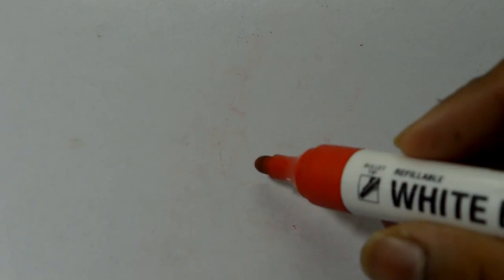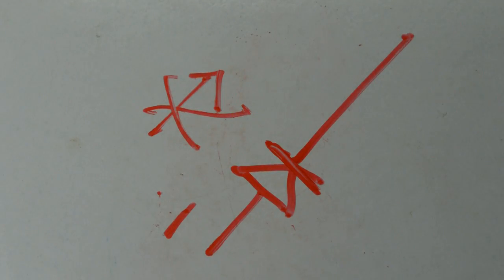Basic Electronic components